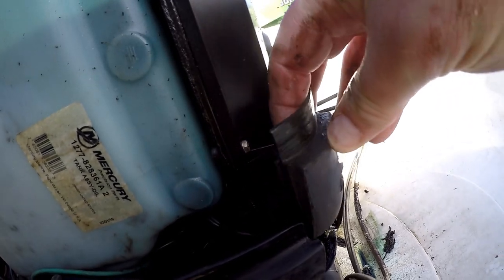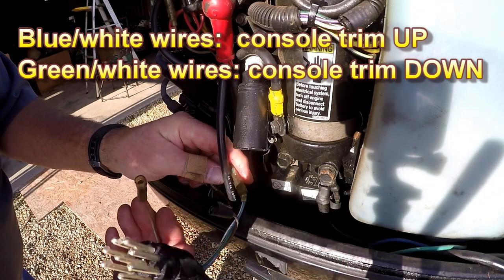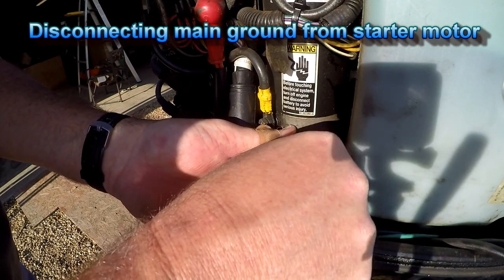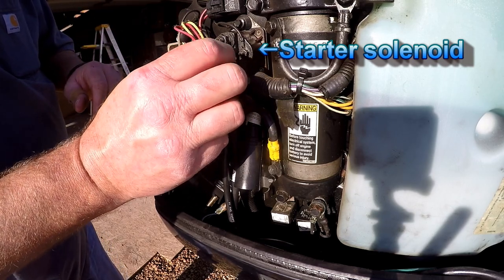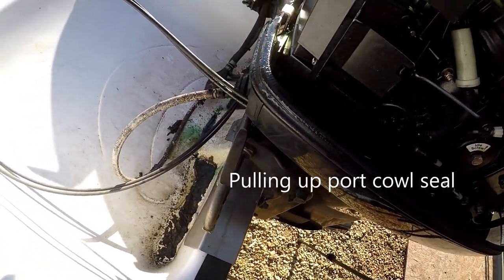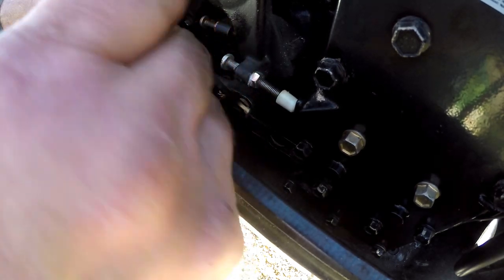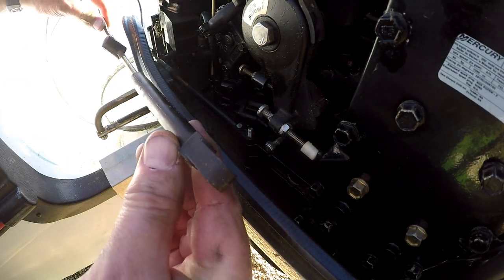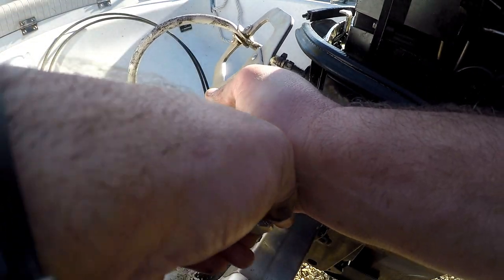Episode I: Removing harnesses, cables, hoses and cowling 2002 Mercury 90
This is the kick off of a series where I tear down a 2002 Mercury 90 hp ELPTO outboard motor.  My goal is to fix an overheat issue but really I'm using the opportunity to learn how these old two-strokes work.

Episode I is removing the throttle and shifter cables, fuel line, battery cables, remote harness and cowls in preparation to remove the motor and mount it on a stand inside the garage.